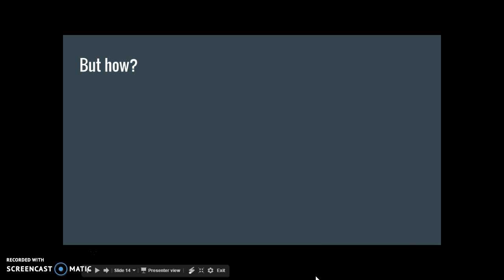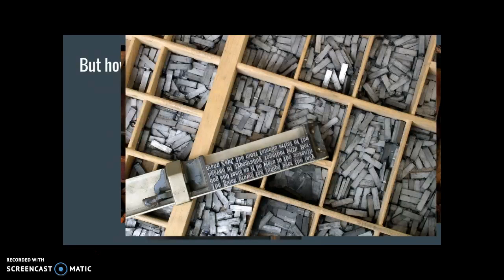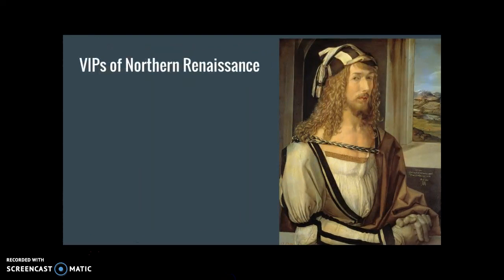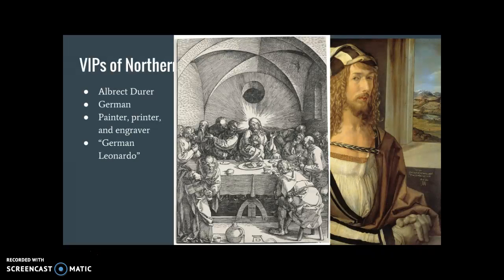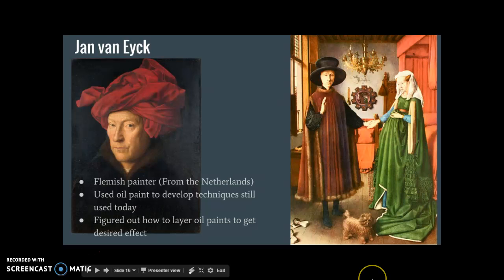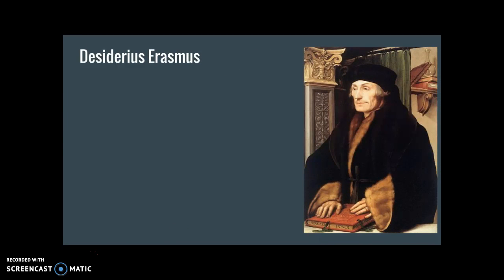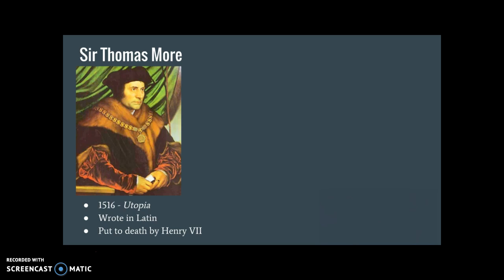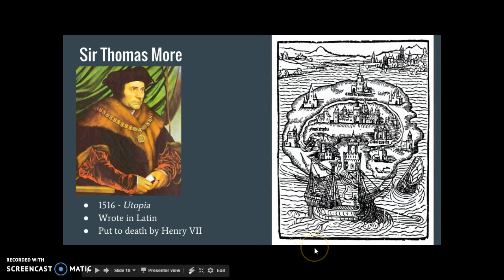Unit 2, Day 2 Northern Renaissance